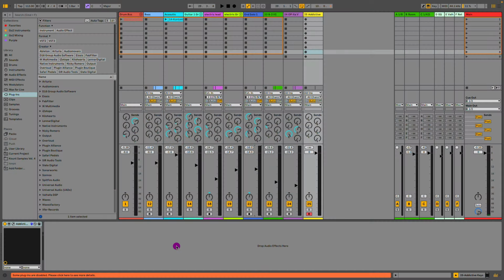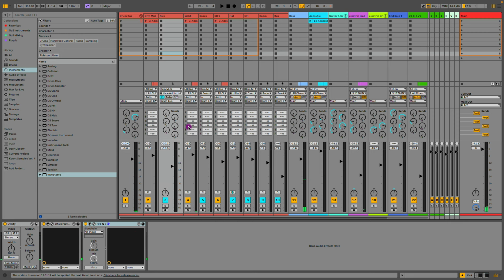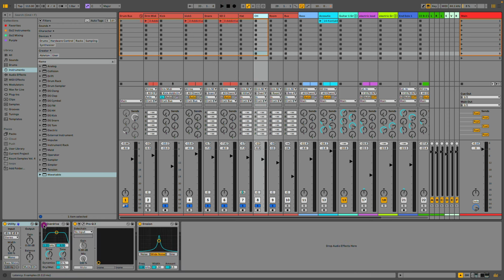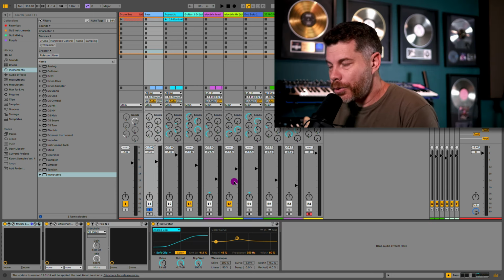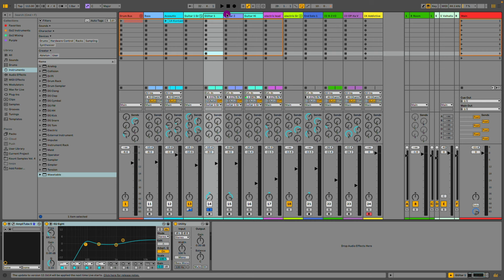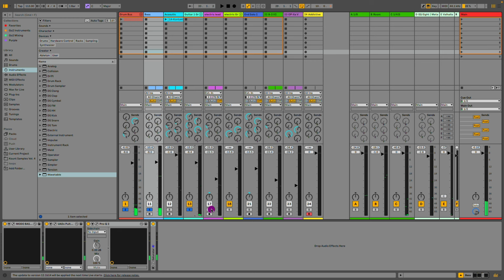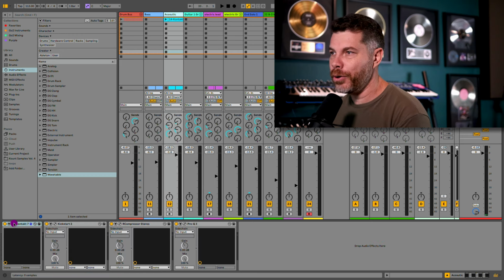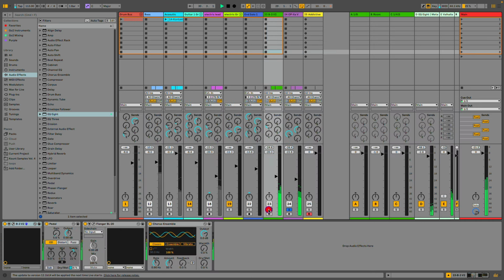Produce Sabrina Carpenter’s 'Taste' Step by Step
Grammy Award Producer ill Factor shares Tips on how to create that Sabrina Carptenter Taste Vibe.

ill Factor is a Grammy-Nominated Producer and has been a professional music producer for over 21 years, working on projects with Justin Timberlake, Monsieur perine, Sia, Kygo, Jason Derulo, Skylar Grey, Ginuwine, Kelly Rowland, Kevin Rudolf, Cher, Jessie J, Groove Armada, Calvin Harris and many others.